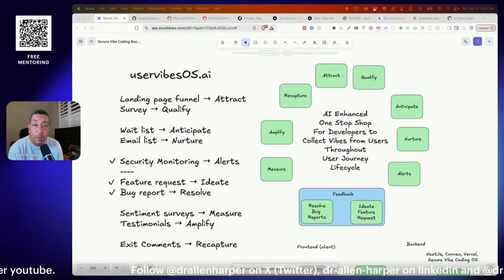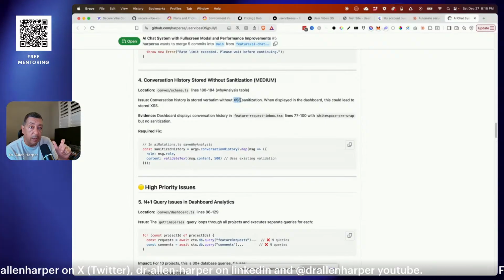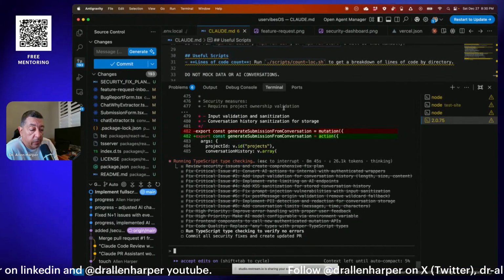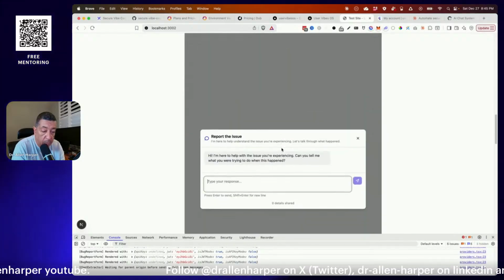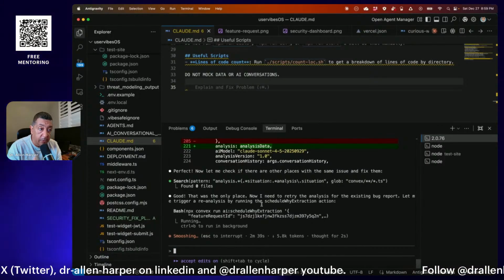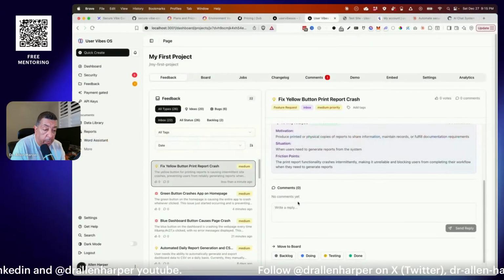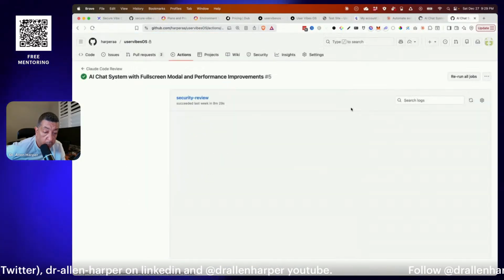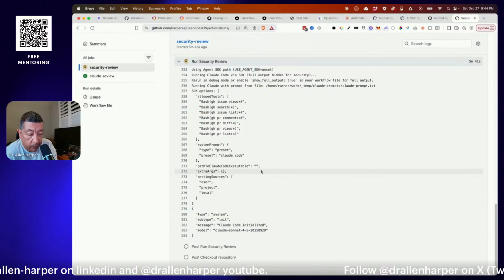Live Secure Vibe Coding: Day 48